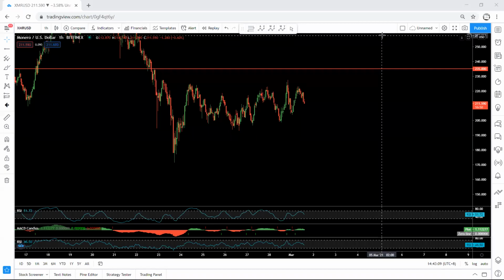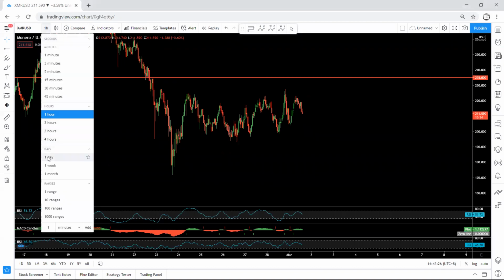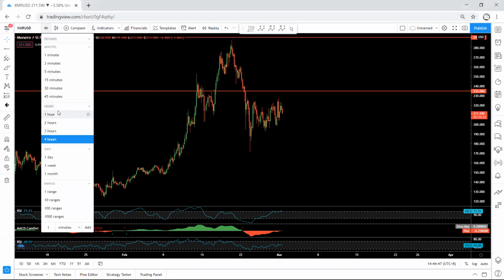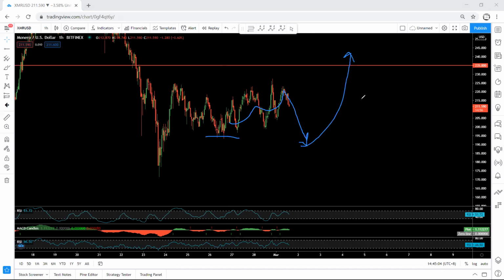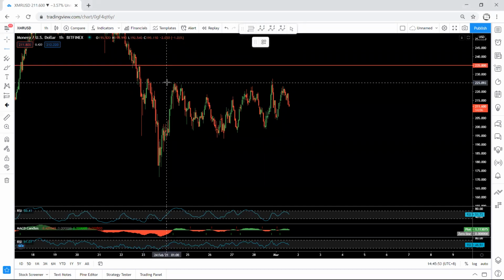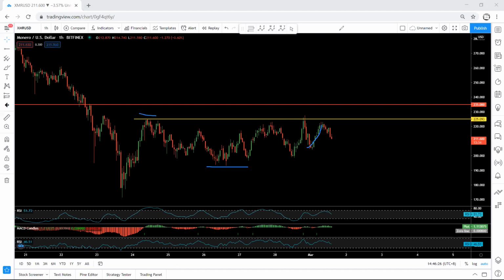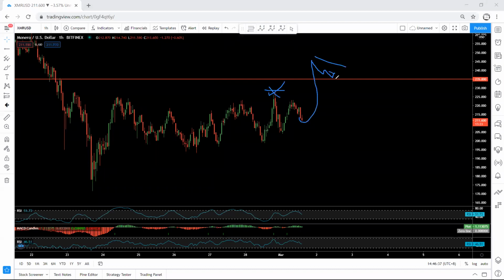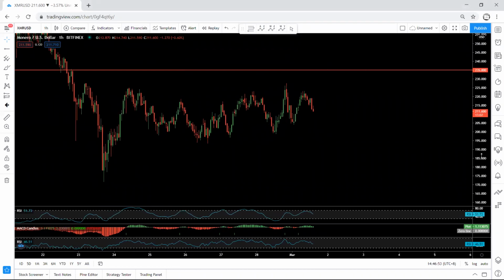XMR - Monero Technical Analysis for March 1, 2021 - XMR